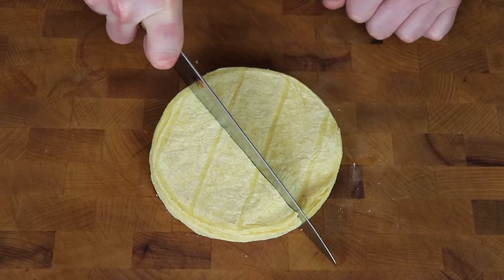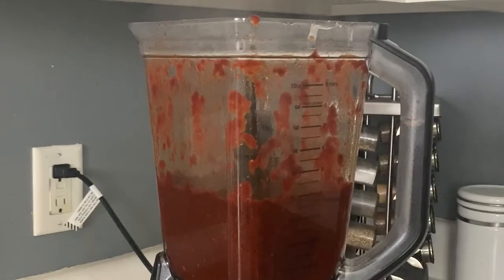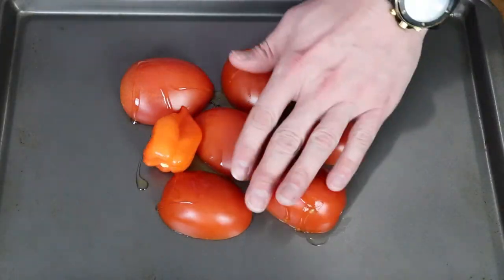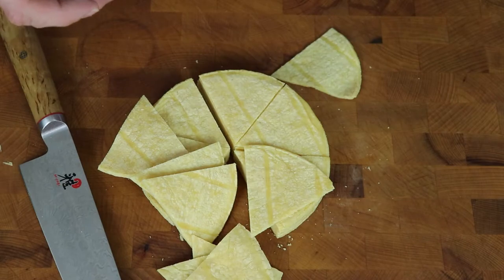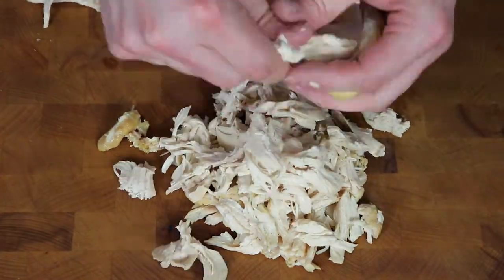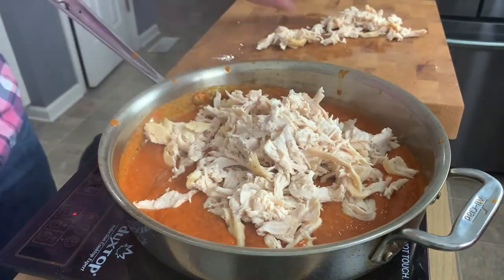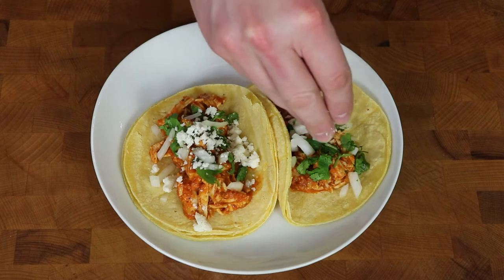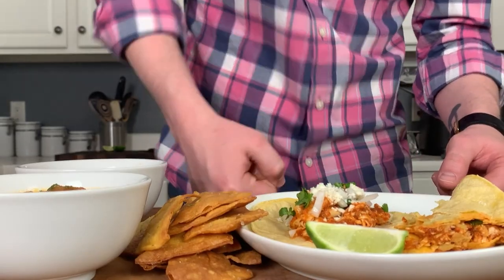Chicken Tinga Tacos with Fresh Chips and Salsa | Taco Tuesday Treat!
Taco Tuesday is here (and it will be next week too...) so may we suggest a few changes to the menu if ground beef and jarred salsa have you down?
Spicy, smoky chicken tinga goes great sandwiched between a couple tortillas, and speaking of tortillas, we'll show you how to make the best chips and fresh salsas this side of Oaxaca!

for more Complete Dish Guides and our Five in 25 series!

Chicken Tinga Tacos with Chips and Salsas Dish Guide
Serves 4

For the Chicken Tinga Tacos
2 large chicken breasts (or 2 lb. cooked, shredded chicken)
½ of large white onion, diced
2 cloves of garlic, minced
10 oz. canned fire roasted diced tomatoes
1-4 chipotle peppers in adobo (to taste)
¼ cup water or chicken stock
½ t dried oregano
½ t ground cumin
2 T olive oil
Taco shells, cotija cheese, limes, cilantro, and more diced onion for serving (use anything you like!)

Coat the chicken in 1 T olive oil and season with salt and pepper.  Bake at 400 F for 30-35 minutes or until cooked through.  Let cool and then shred as finely as you wish.

In a saucepan over medium heat add 1 T of olive oil along with the onion and garlic.  Cook for 5-6 minutes or until translucent.  Add the cumin, oregano tomatoes, chipotles, and water.  Let everything cook out for 2-3 minutes and then add the contents of the pan to a blender or food processor.  Process on high for 1-2 minutes or until very smooth.
Return sauce to pan over medium low heat and add the shredded chicken.  Stir and cook for a few minutes to thicken sauce and warm chicken through.

Serve as desired.  In our version we use corn tortillas, cilantro, onion, cotija cheese and fresh lime but you do you!

For the Homemade Tortilla Chips
Corn tortillas (as little or as many as you wish)

Cut the tortillas into quarters or sixths.  Heat 1” of oil in a large skillet to 325 F.  Fry chips in batches, not overcrowding the pan for 1-2 minutes each, stirring constantly and cooking until golden brown.  Drain on a paper towel and add to a large bowl.  Season with salt and lime zest and toss to coat.  Serve immediately.

For the Roasted Habanero Salsa
2 habanero peppers (more or less to taste)
3-4 large roma tomatoes
½ a medium white onion, diced
¼ cup water
Handful of cilantro, minced
2 cloves garlic
1 T olive oil

Cut the tomatoes in half and place them and the peppers on a sheet tray.  Toss to coat in olive oil.  Broil for 10 minutes or until the pepper and tomato skins blister.

Add them to a blender along with ¼ cup water and the garlic.  Blend until chunky smooth.

Add the onion and some olive oil to a small saucepan and set heat to medium.  Add the salsa and simmer for 8-10 minutes until the onion is just soft and the salsa has thickened.  If it’s too thick, add more water.  Season to taste with salt and pepper and set in a bowl to cool.  Once cooled, add the cilantro and stir to combine.

For the Guajillo Salsa
20 dry guajillo peppers
1 white onion
5 cups water
1-2 cloves garlic
1 bay leaf
Juice of 1 lime
Half of one large tomato

Cut the stems off the peppers and remove the seeds.  Bring water to a boil and add the peppers to the water along with ½ of the onion.  Dice the other half and set aside.

Simmer the peppers and onion for 25-30 minutes or until the peppers are soft and the water is richly colored.

Add the peppers and onion to a blender along with 1 cup of the cooking liquid.  Add the garlic and season with salt and pepper.  Blend for 1 minute on high.  Add more water if needed depending on desired consistency.  Add the half of the tomato and blend again for 15-20 seconds.

Add this mixture to a small saucepan and add the bay leaf.  Simmer over medium low heat for 10-15 minutes.  Remove the bay leaf and place the salsa in a bowl.  Add the lime juice and as much of the remaining diced onion as desired.  Taste and adjust for final seasoning.

Dish Notes
Pro move?  Make extra chicken.  You can roll it up in some tortillas with cheese or beans, layer in a baking dish and top with the guajillo salsa and more cheese and bake for a whole new dish!  *Broken Record Alert* As with all our dish guides this one is flexible and we encourage you to add or remove ingredients based on your tastes or on-hands.